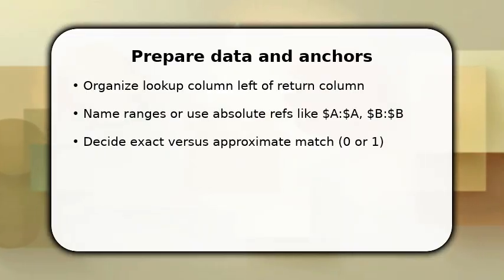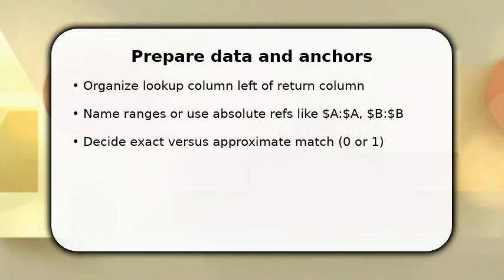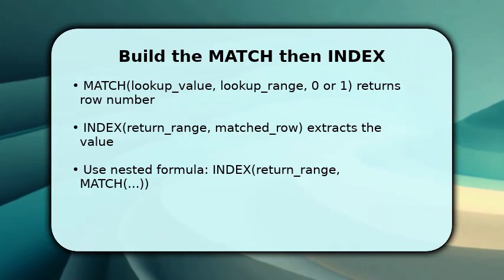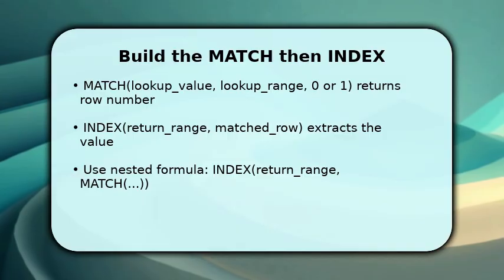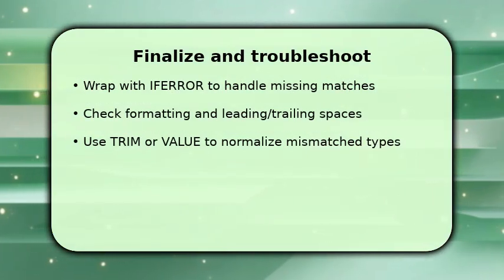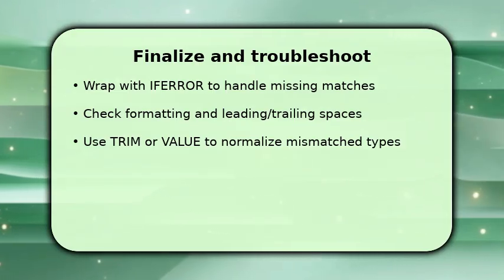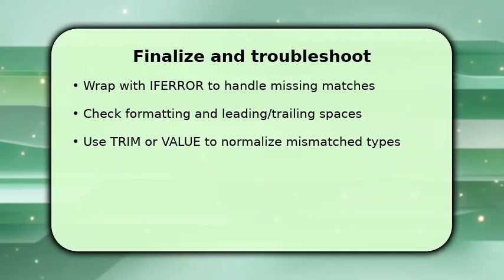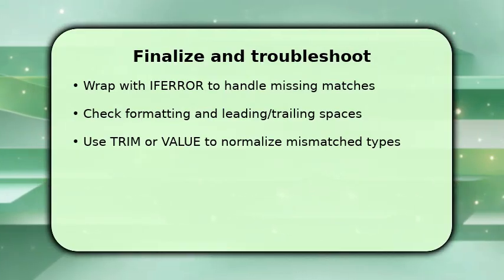How to Use Index and Match Formula - Step by Step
Dive into the world of spreadsheets as we guide you through using Index and Match formulas step bythy. Master data lookup with our easy-to-follow tutorial, perfect for both beginners and seasoned Excel users.